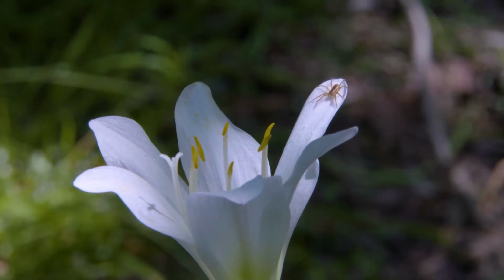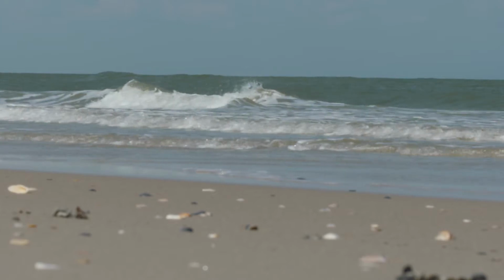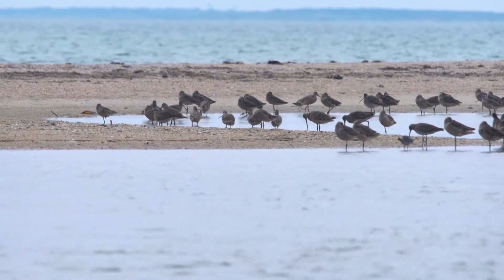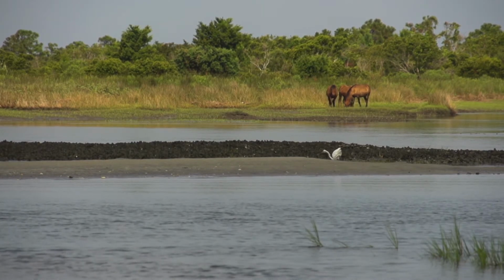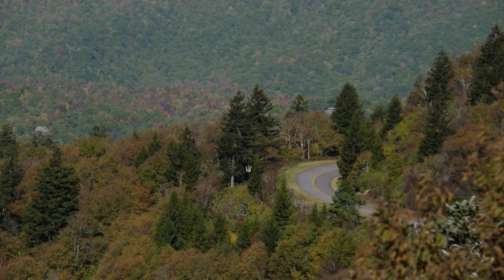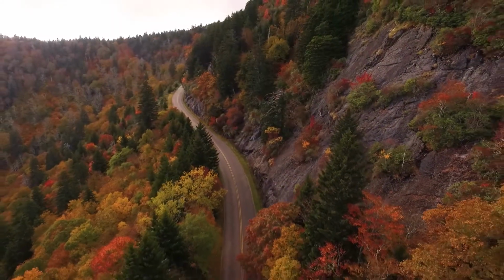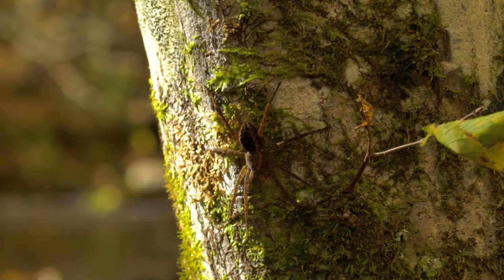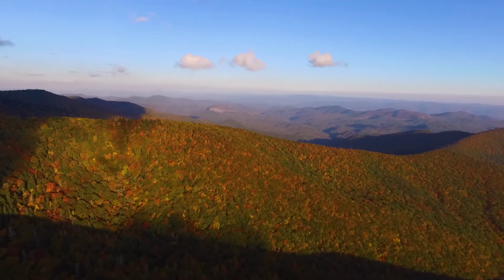The Hidden Gems Of North Carolina: A Tour Of Long Parks | Exploring Creation Vids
Join us as we explore the 'long parks' of North Carolina, stretching across the state and offering unique natural landscapes. Managed by the National Park Service, these parks provide a diverse range of outdoor activities and breathtaking scenery. Whether you're a hiker, a nature enthusiast, or just looking for a peaceful retreat, North Carolina's long parks have something for everyone.

This video is about  The Hidden Gems Of North Carolina: A Tour Of Long Parks. But It also covers the following topics:

North Carolina National Parks
Outdoor Activities NC
Long Parks Hiking

Video Title:    The Hidden Gems Of North Carolina: A Tour Of Long Parks | Exploring Creation Vids

✅  About Exploring Creation Vids.

Our channel is dedicated to exploring the diverse ecosystems, wildlife, and geological marvels that make our planet extraordinary. From lush forests and majestic mountains to vibrant coral reefs and vast deserts, we showcase the incredible diversity of nature's landscapes. Immerse yourself in captivating storytelling as we unveil the animal kingdom's secrets, revealing various species' fascinating behaviors, adaptations, and survival strategies.

From tiny insects to magnificent predators, every creature has a story to tell. Whether you're a nature enthusiast, wildlife lover, or simply someone who appreciates the beauty of the natural world, our channel will ignite your curiosity, deepen your understanding, and foster a greater appreciation for the wonders surrounding us.

🔔 Join our adventure as we explore the wonders of our planet's ecosystems, wildlife, and geological marvels.